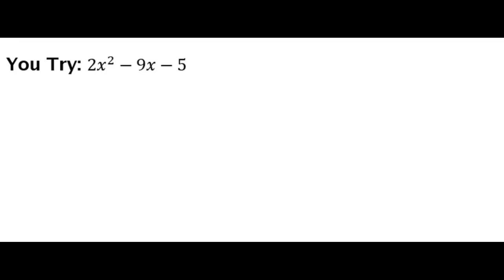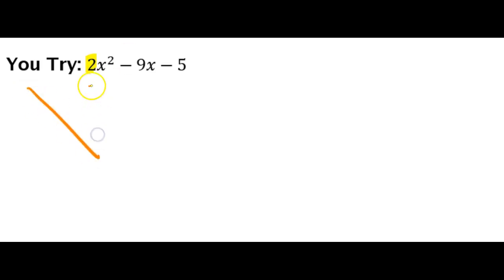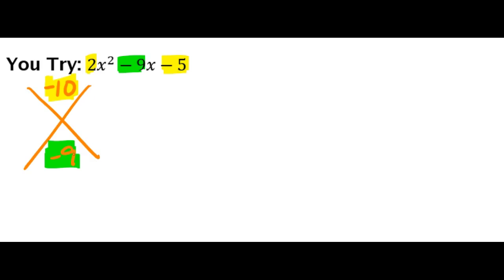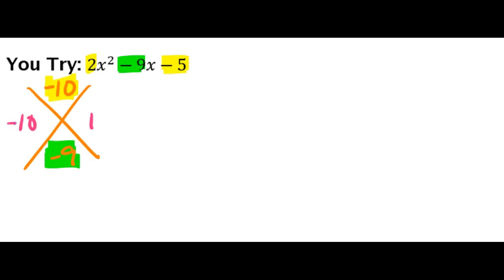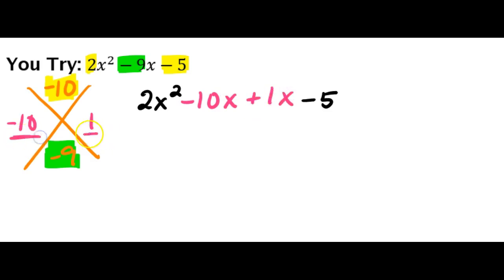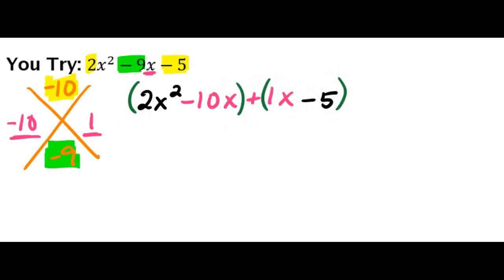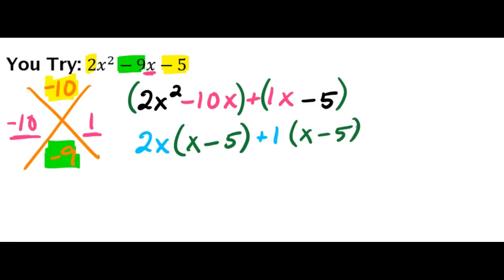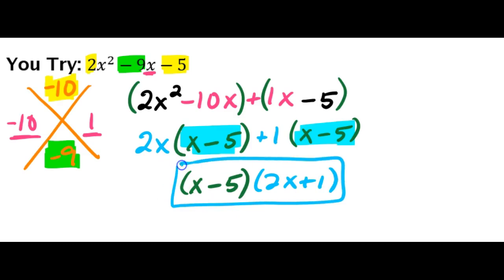5 4 YOU TRY #3